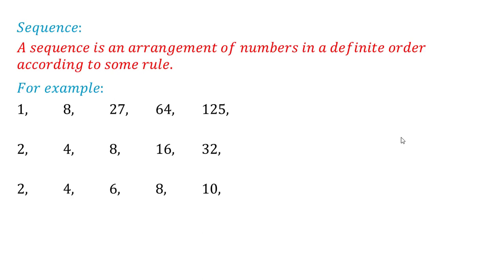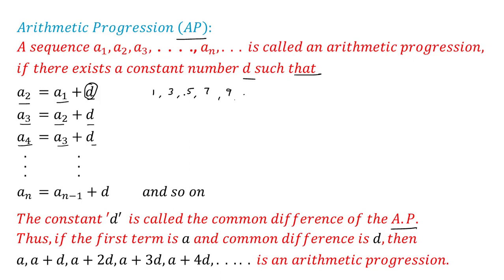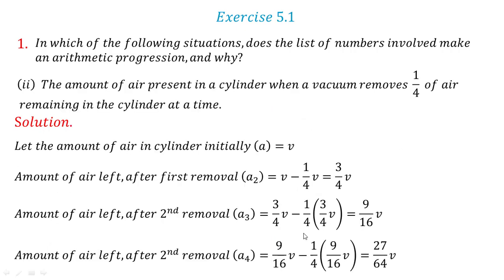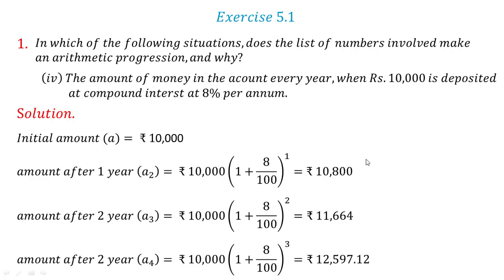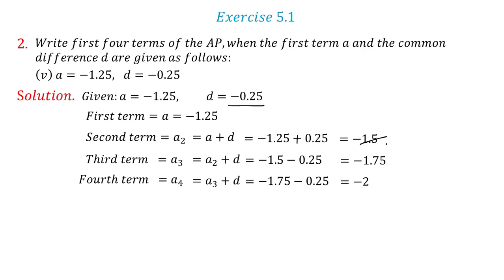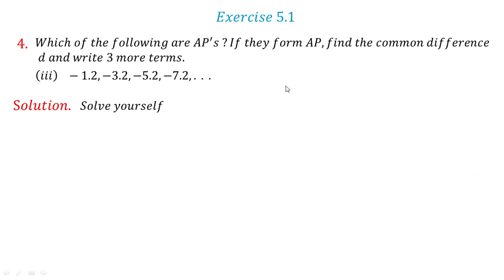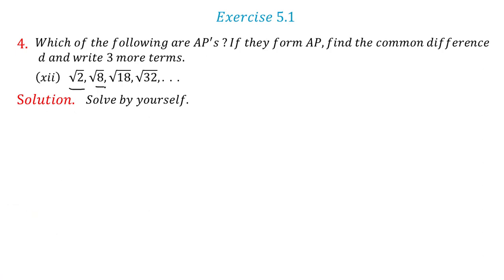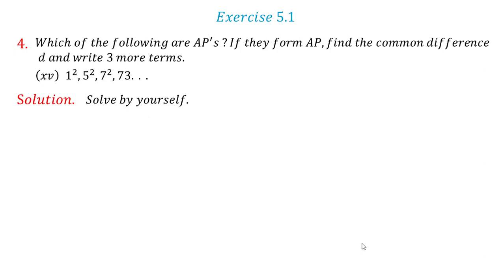Arithmetic Progression | # 1 | CBSE (X)